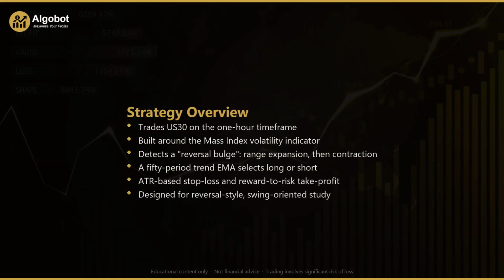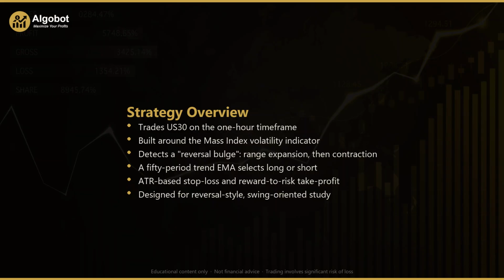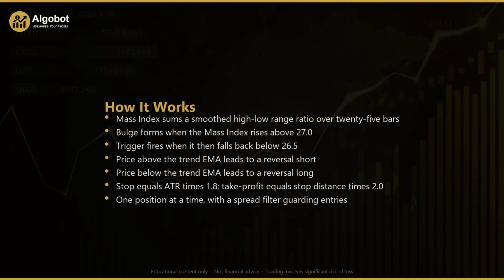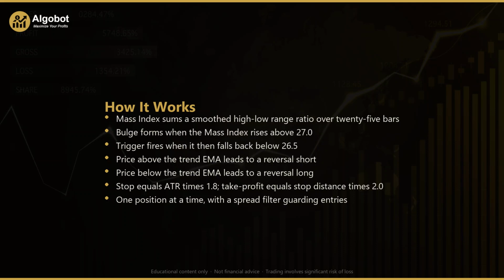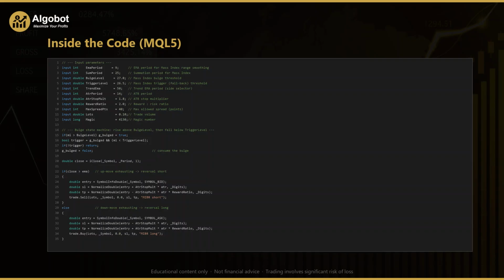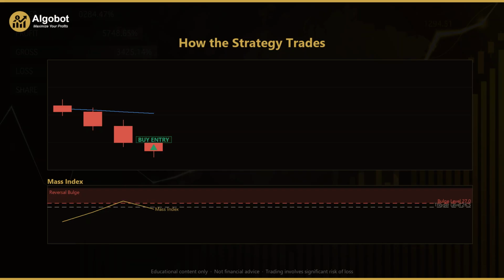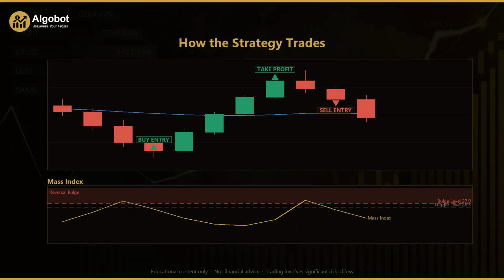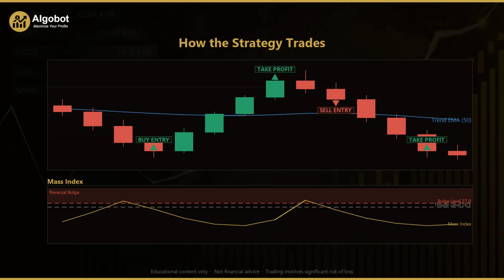Mass Index Bulge Institutional Reversal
📊 Donald Dorsey's Mass Index tracks how the high-low range expands and contracts to flag when a stretched move may be running out of steam.

This video breaks down a counter-trend MT5 expert advisor that detects a completed reversal bulge on US30 (Dow Jones 30) H1, then uses a trend EMA to decide whether to fade the move up or down.

Key parameters:
• BulgeLevel & TriggerLevel – define the Mass Index expansion and fall-back that signal a trade
• TrendEma – selects the trade side by comparing price to a longer moving average
• AtrStopMult & RewardRatio – size the ATR-based stop and the take-profit distance

00:00 Introduction
00:46 Strategy Overview
02:42 How It Works
05:05 Inside the Code (MQL5)
06:35 Logic Chart
09:48 Thank You